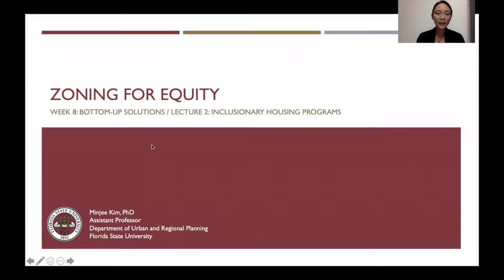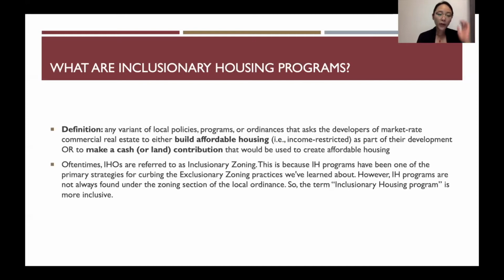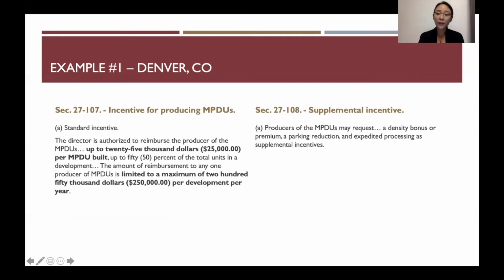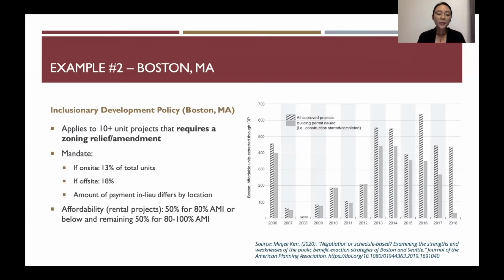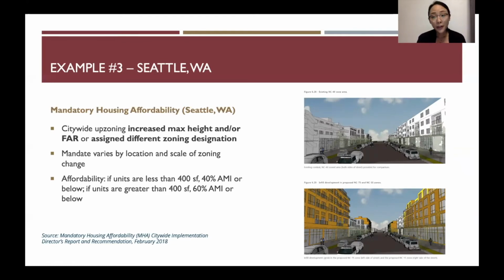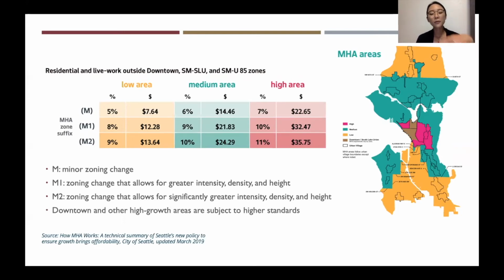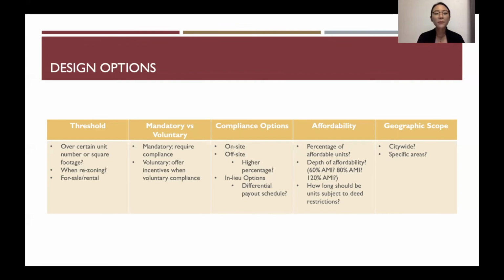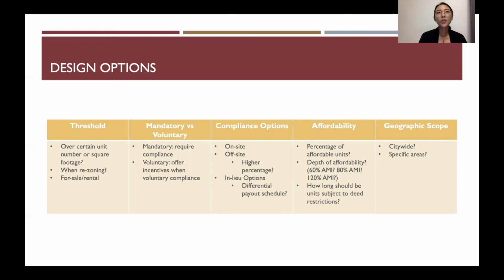Week #8 Lecture #2: Inclusionary Housing Programs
Instructor mini-lecture by Dr. Kim. This lecture will introduce the basics of IH programs and discuss their variations found in practice.